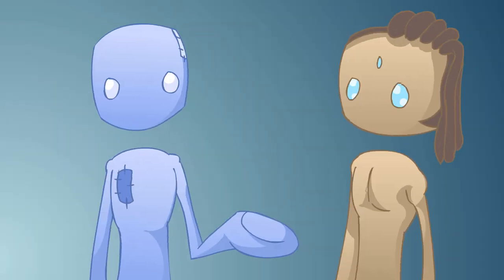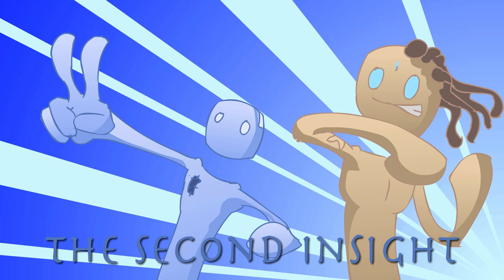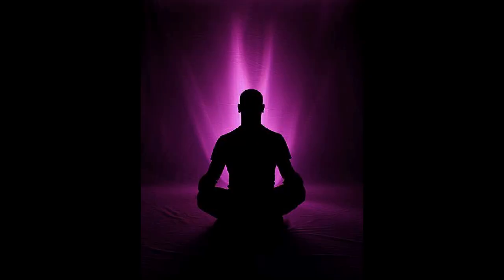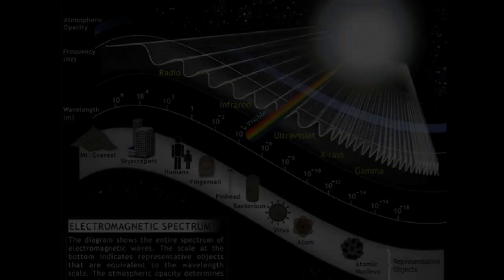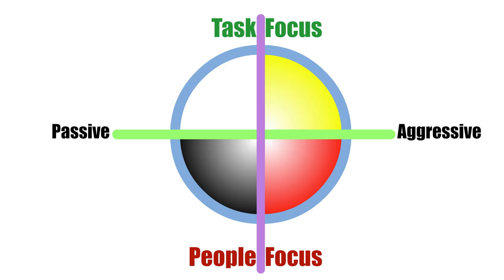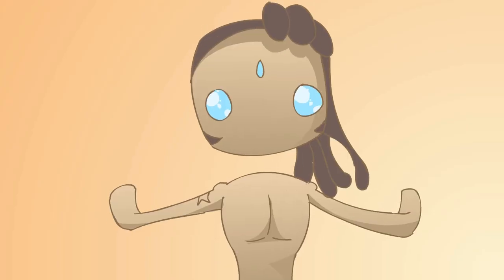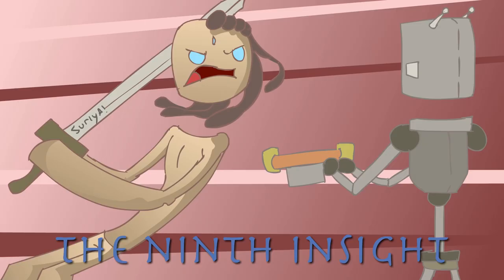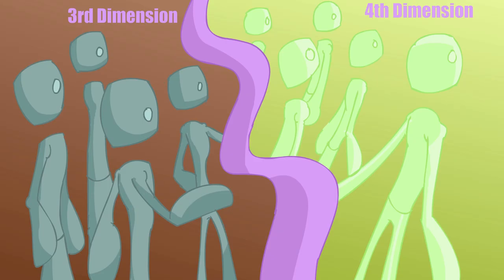The Insights of Ascension | Spirit Science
This video came about after reading a book called "The Celestine Prophecy", written by James Redfield.

In this book, a man travels to Peru and discovers an ancient manuscript that shares insights and wisdom on waking up to a higher understanding of reality, consciousness, and God.

This book contains such profound wisdom that we felt called to imbue this wisdom into a special episode so that we may all come to embody their teachings. Glory be to God! 🙌

✨ About Spiritverse ✨